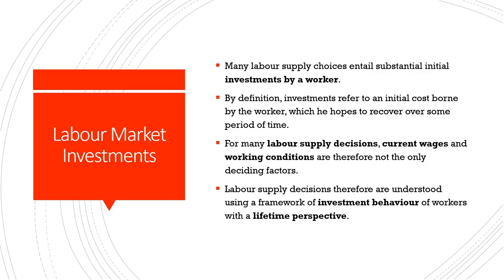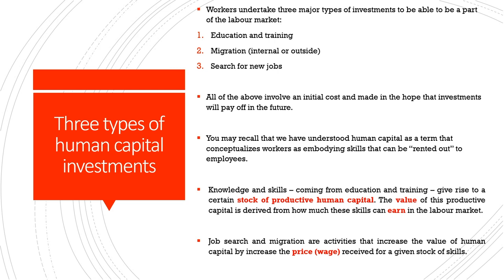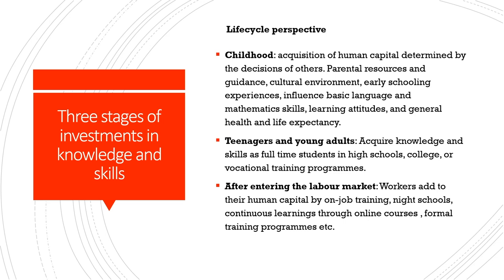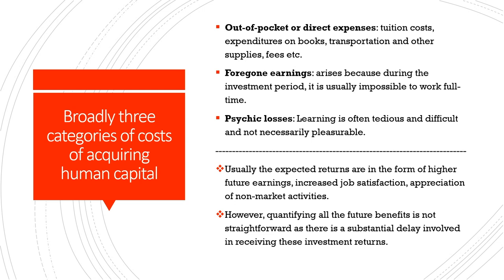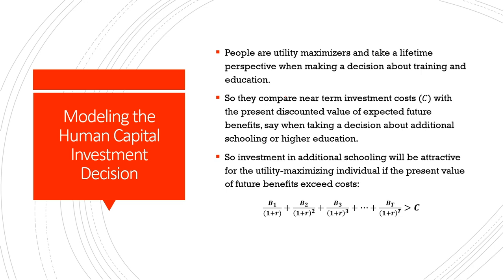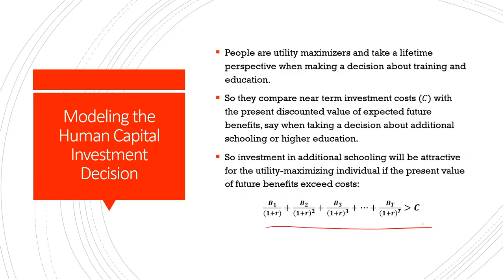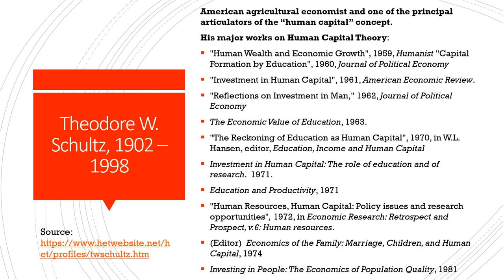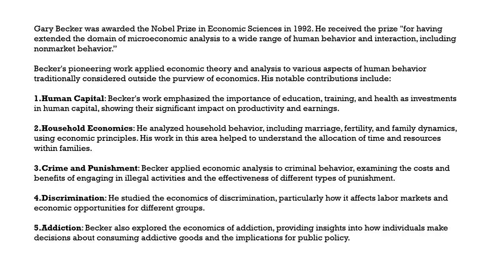Lec 13: A Basic Model of Human Capital Investment & A Few Influential Thinkers